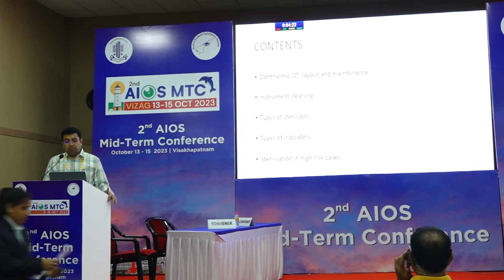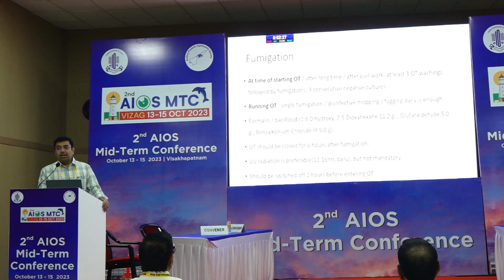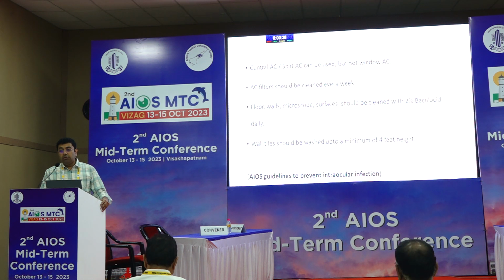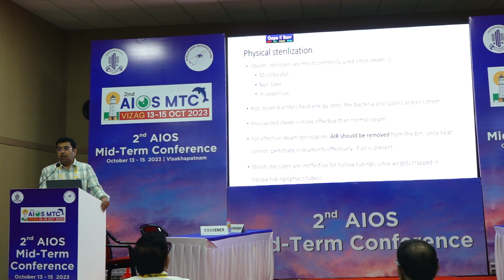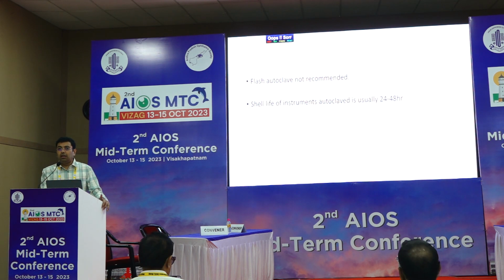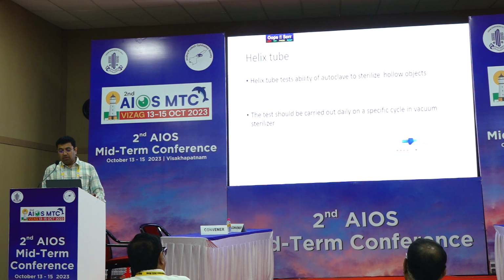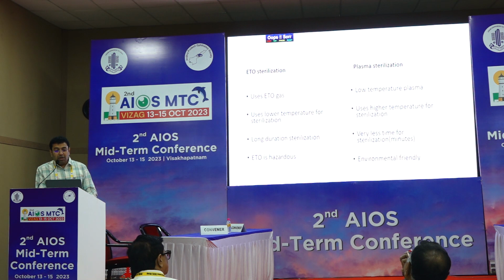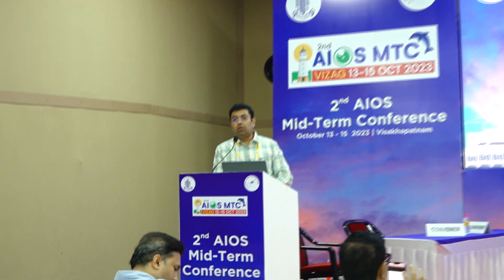AIOCMTC2 2023 GP70 topic Dr Jwala Naga Siva Charan Kompalli Sterilization in ophthalmology